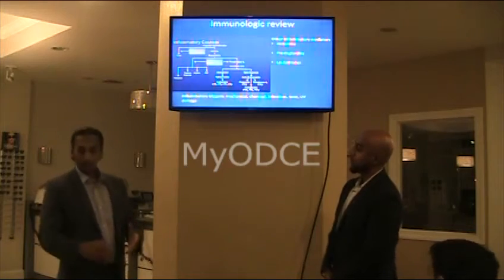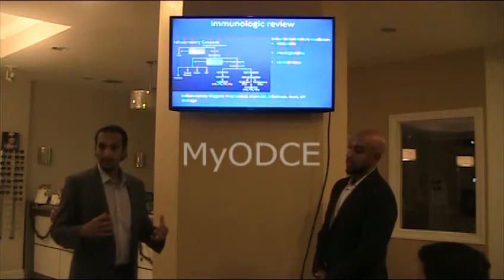Predisposition of the Ocular Surface Dr. Kabiri and Dr. Singh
A short clip from October 5th, 2016 COPE Approved Course! Presented by Dr. Alexander Kabiri and Dr. Devin Singh